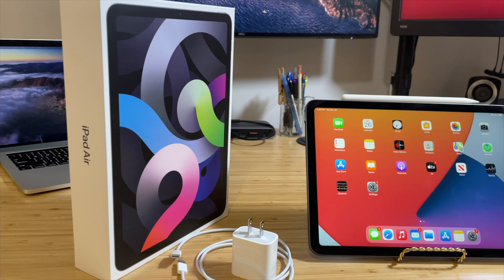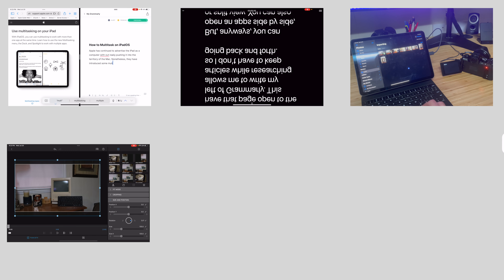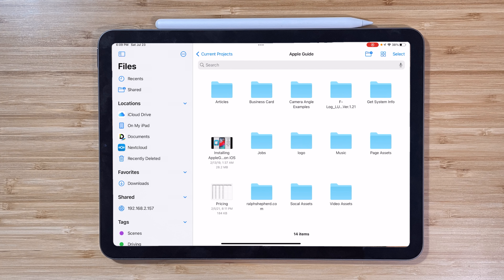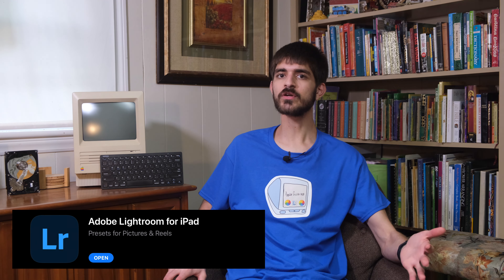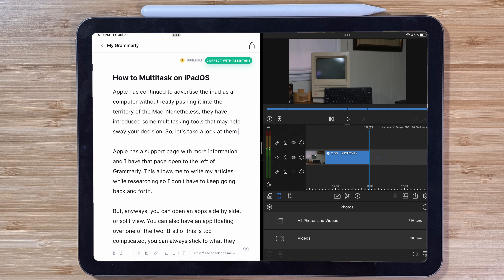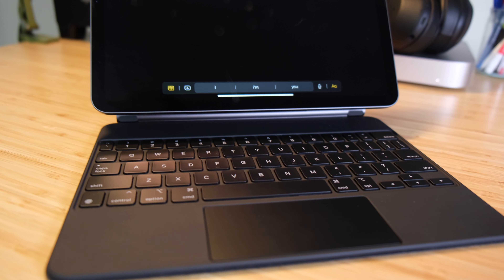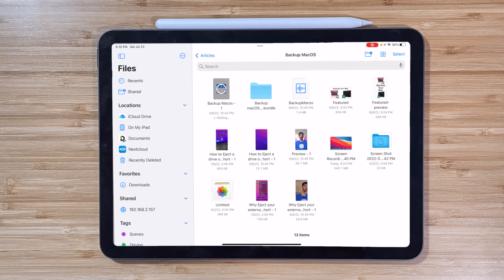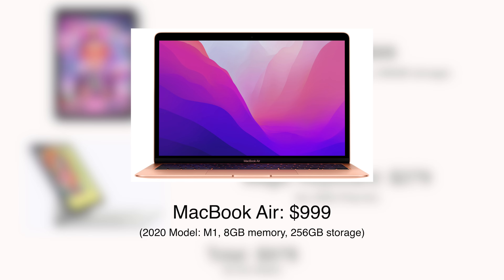What is the iPad?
Today, we will look at what it takes to run this channel off my 2020 iPad Air while also looking at who the iPad is for and some things to consider before you make your purchase.

Stage Manager Saga:
*MacRumors: "Apple Explains Why Stage Manager is Limited to M1 iPads in New Statement" (June 10)

*MacRumors: "Apple's Craig Federighi Further Explains Why Stage Manager is Only for M1 iPads (June-13)"

*MacRumors: "Apple Tested Stage Manager on iPads Without M1 Chip and Wasn't Satisfied (June-14)"

*MacRumors: "iPadOS 16 Includes Internal Mode for Testing Stage Manager on Older iPads" (June-16)

Chapters:
➤Intro: 0:00
➤The Short Answer: 0:53
➤The Long Answer: 1:55
➤Uploading to YouTube & Facebook: 2:14
➤Where are the Pro Apps?
➤Multitasking on iPadOS: 4:08
➤Things the iPad Does Right: 5:14
➤Do You Really Need an iPad?: 6:16
➤Closing: 7:20